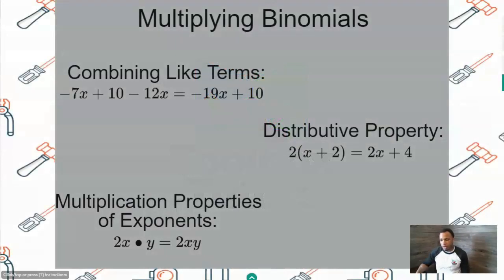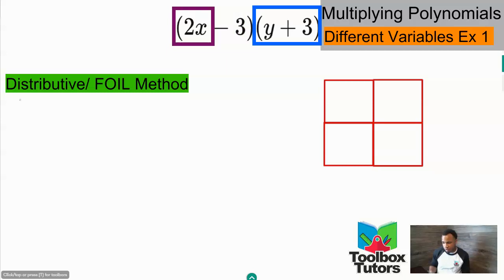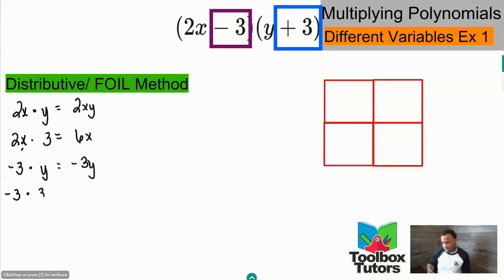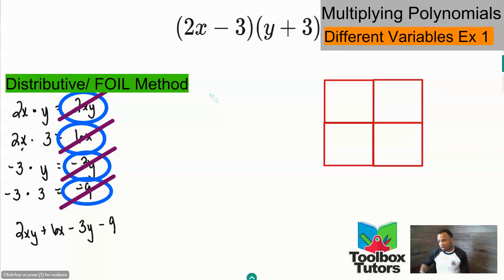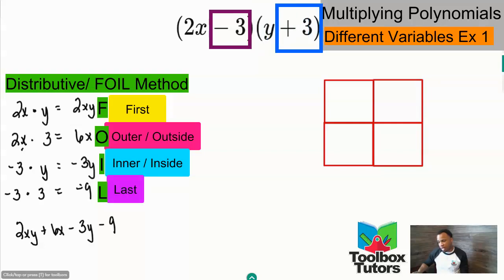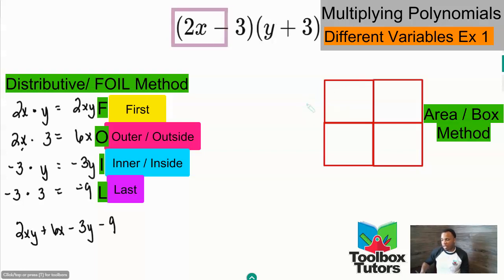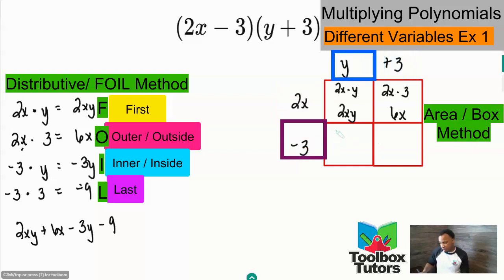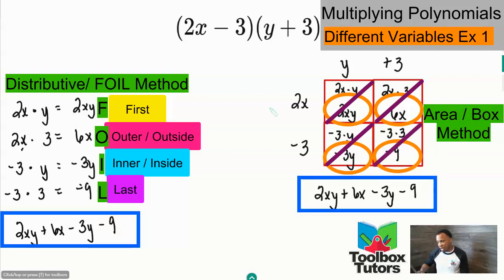Multiplying Polynomials Different Variables Example 1